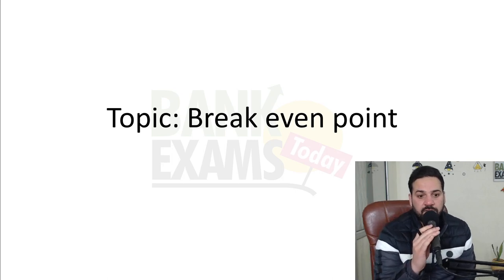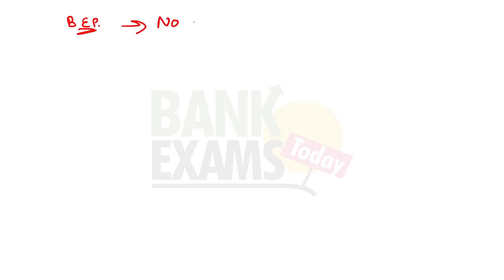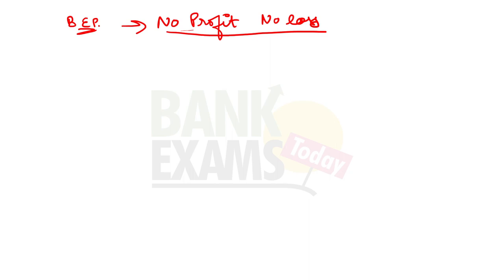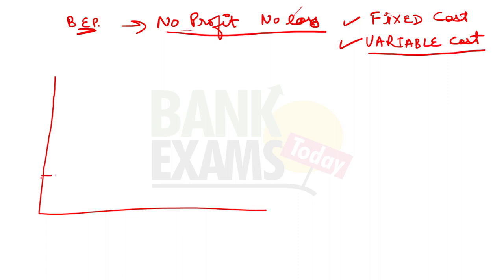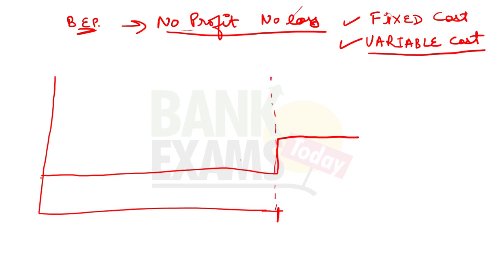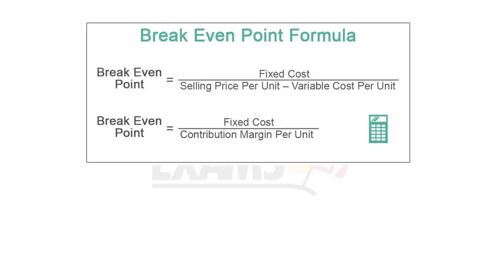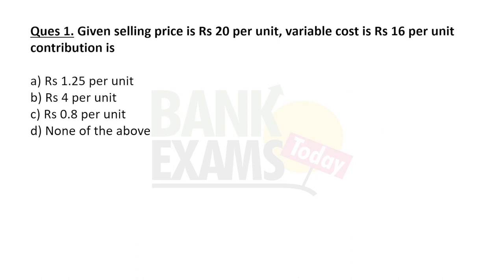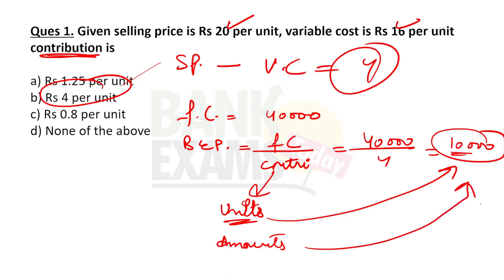BoM Generalist Officer 2023: Break Even Point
Bank Maharashtra Generalist Officer 2023 exam is going to be held in the month of February 2023. Today I am discussing Break Even Point topic. This is the repeated topic in previous Bank of Maharashtra Generalist officer exams.